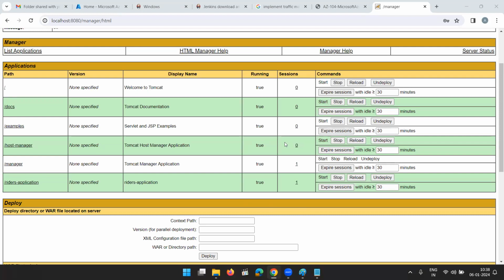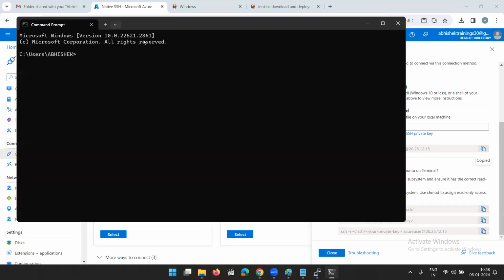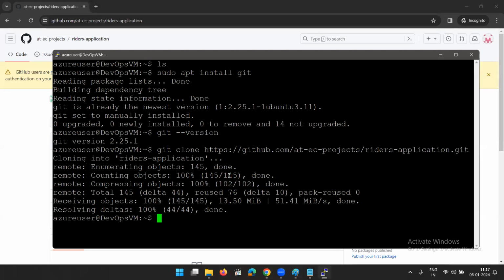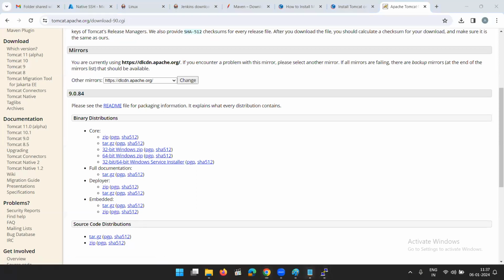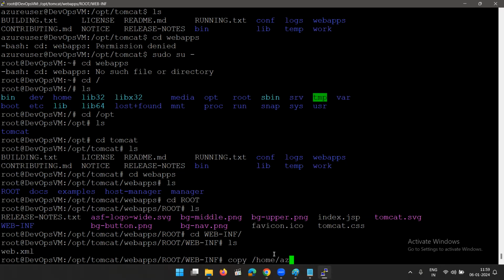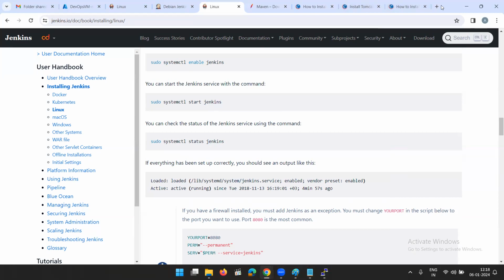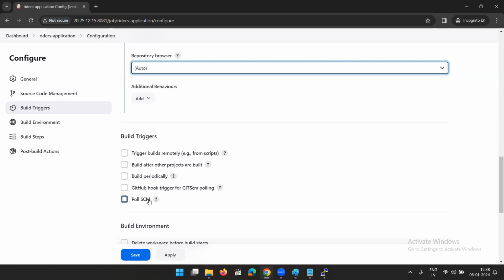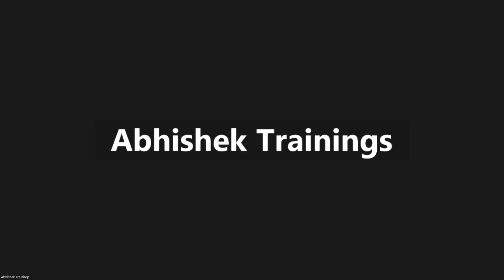2024-01-06 10.38.00 Class_44_AzDevOps_Java_DevOps_Flow_with_Jenkins-20240108T162942Z-001